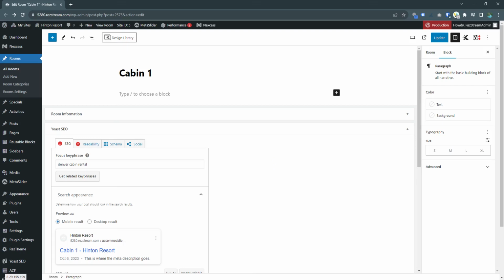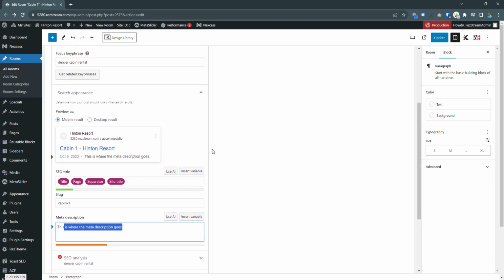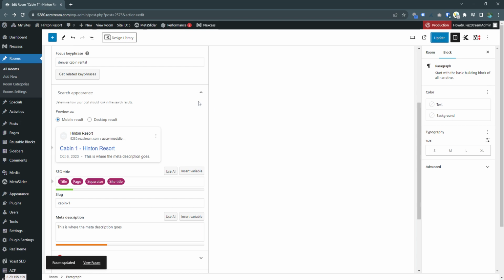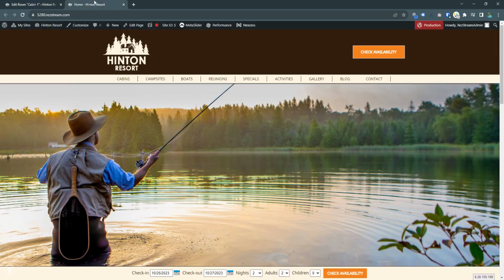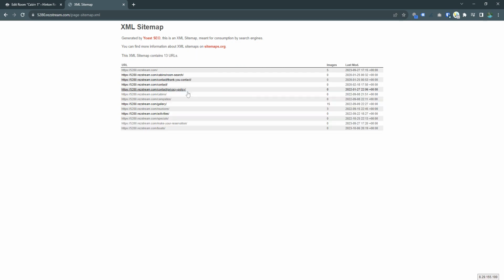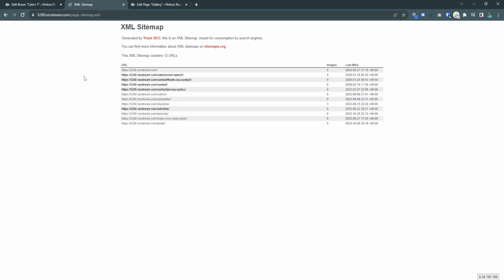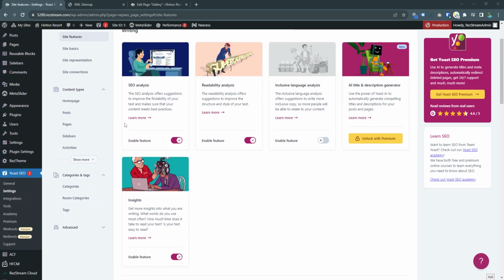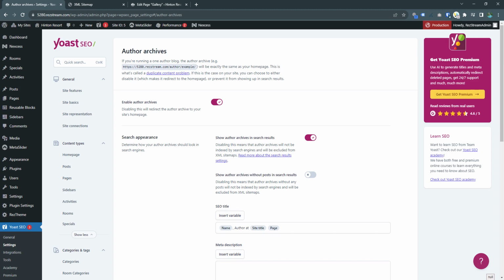Yoast SEO Plugin and On Page Metadata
In this video we will go over the basics of Yoast SEO Plugin and On Page Metadata